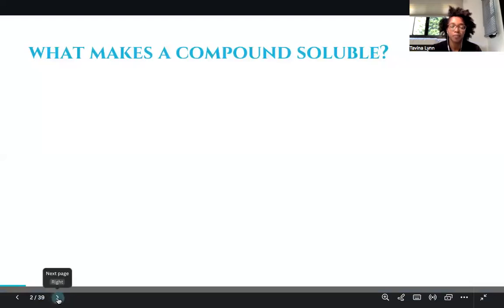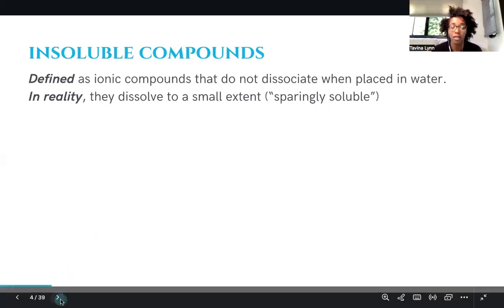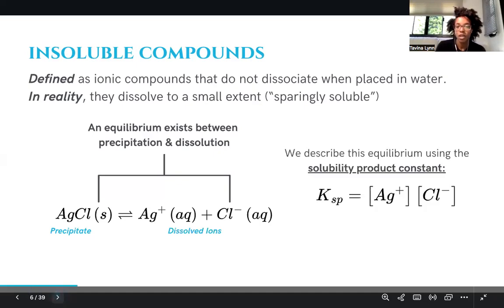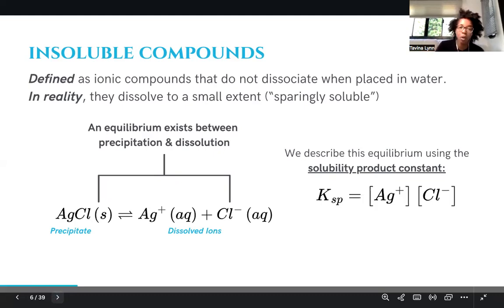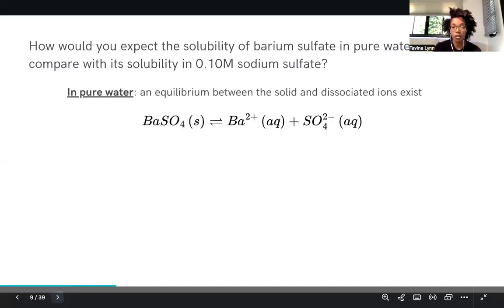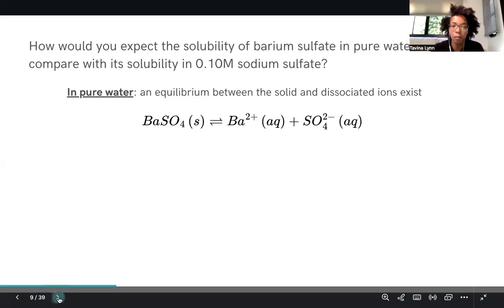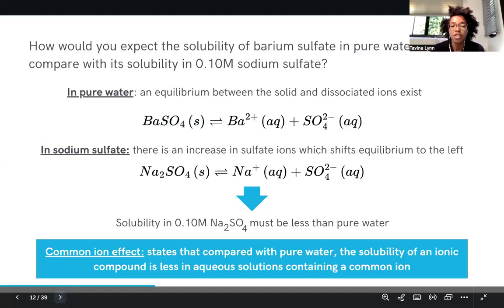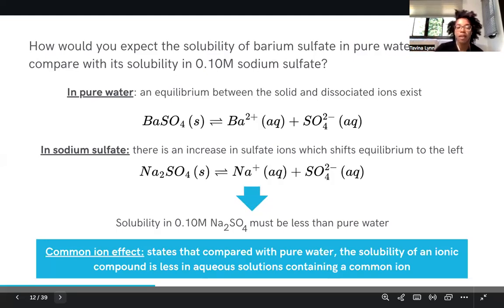Equilibria of Other Reactions Part 1 - Molar Solubility